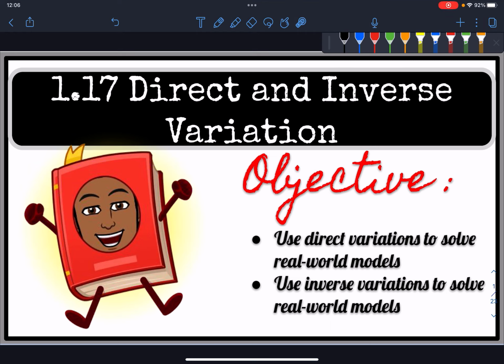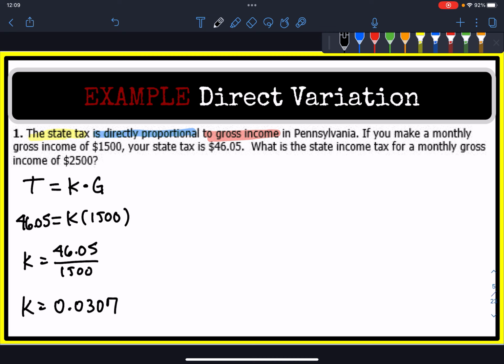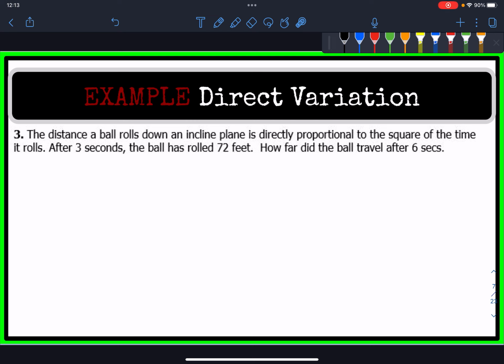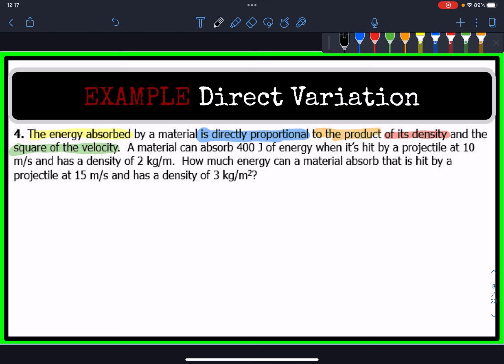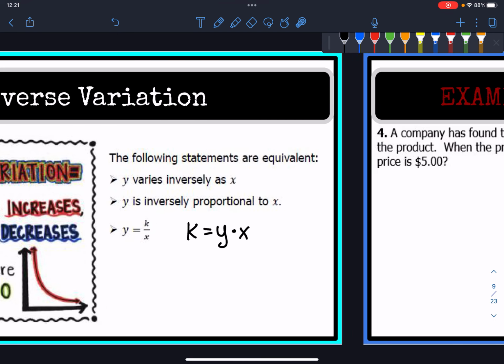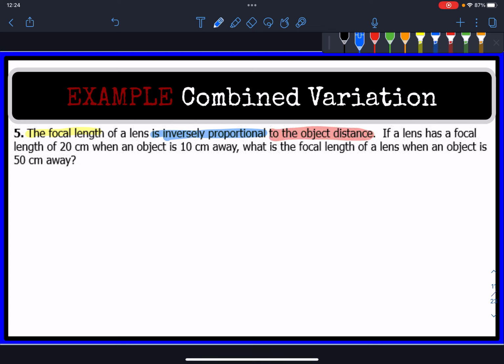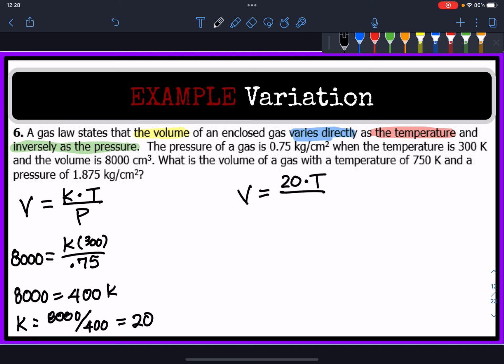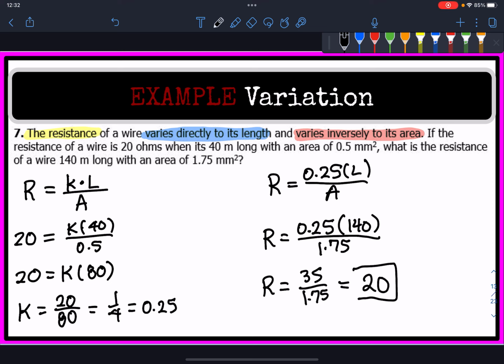1.17 Direct and Inverse Variation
@ElProfePantera 1.17 Direct and Inverse Variation